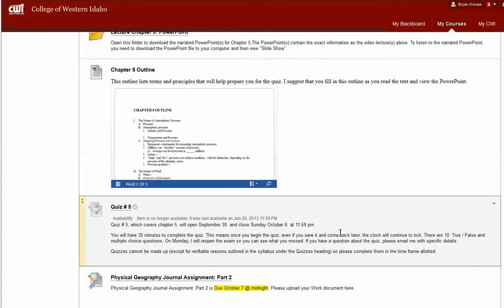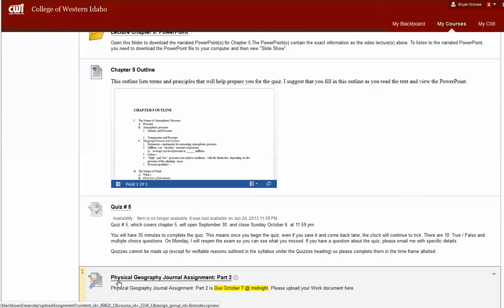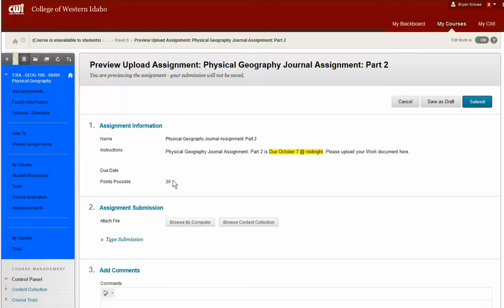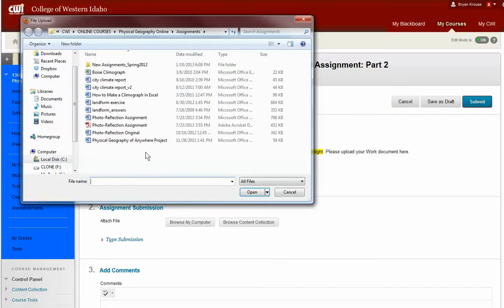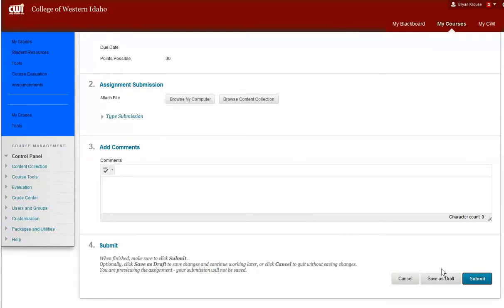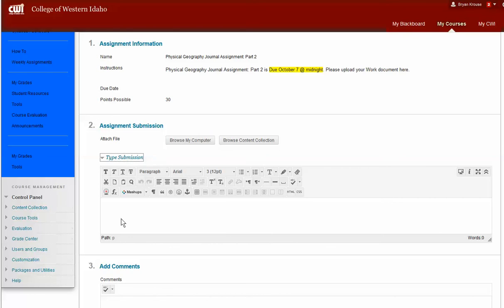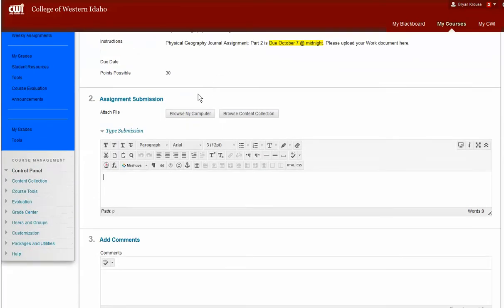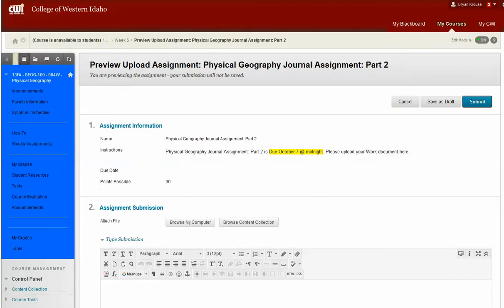Uploading Assignment Though Blackboard